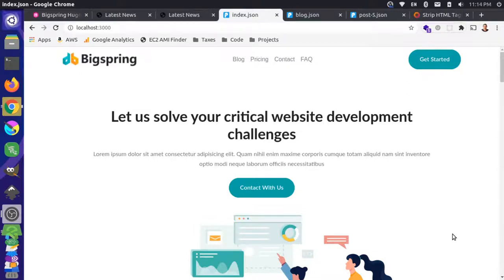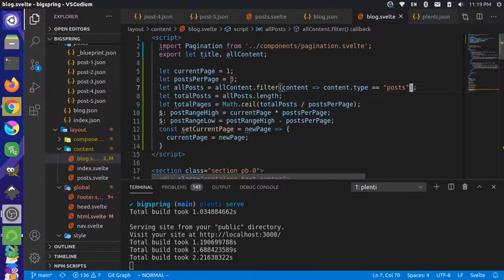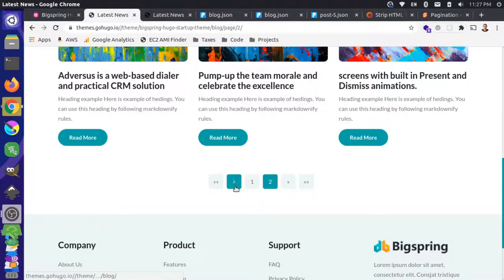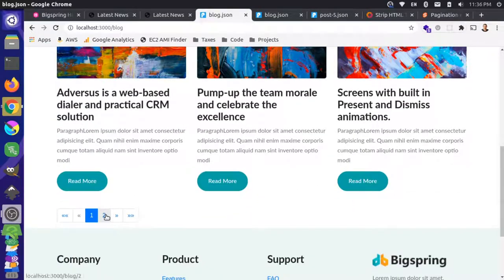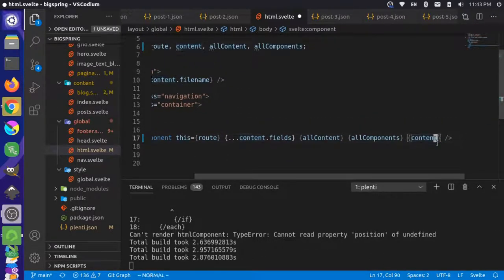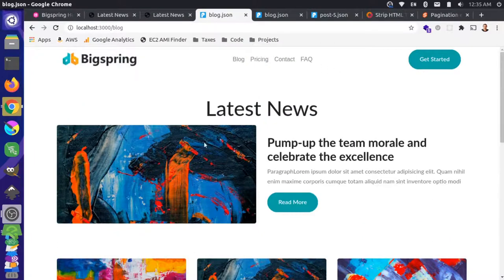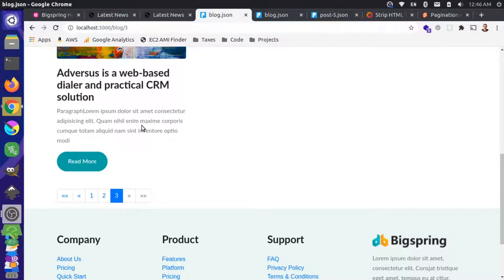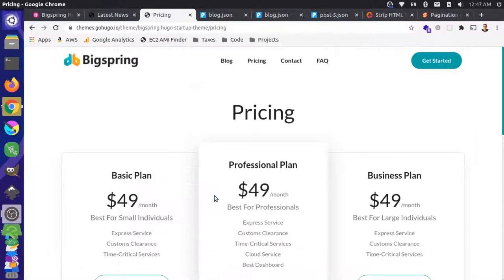Plenti Bigspring: Part 17 (Pagination)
This video goes over paginating blog post content on the aggregated landing page. It shows how to do a route override with the :paginate() replacement pattern to create server rendered HTML fallbacks for each paginated output. We also tie this into a custom pager that grows automatically with the posts on your site and an end user can control.